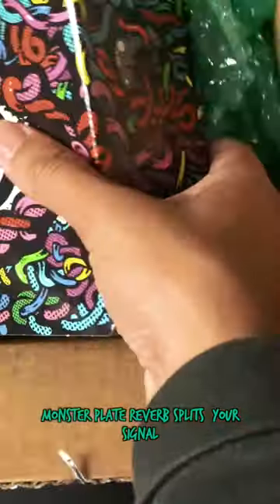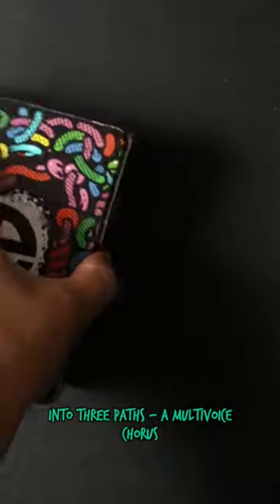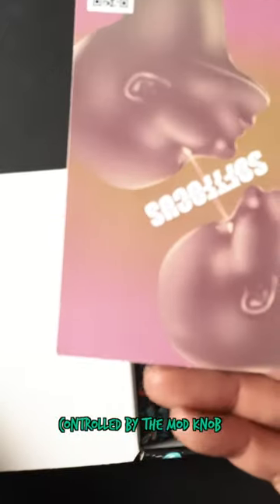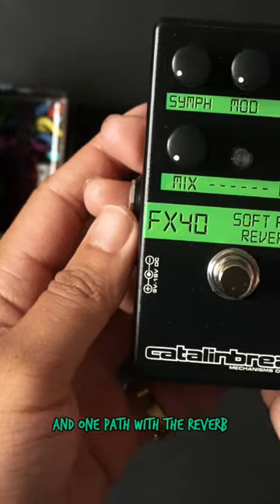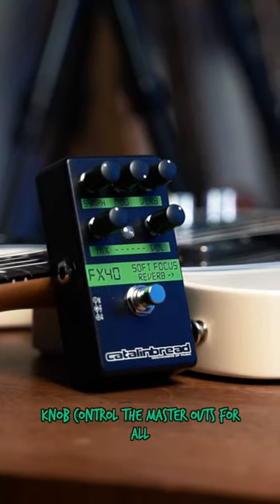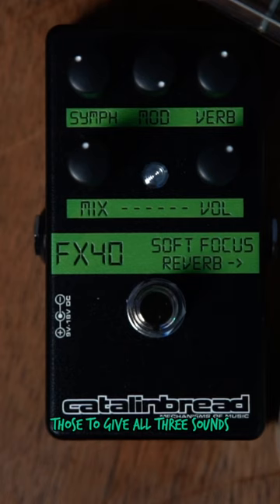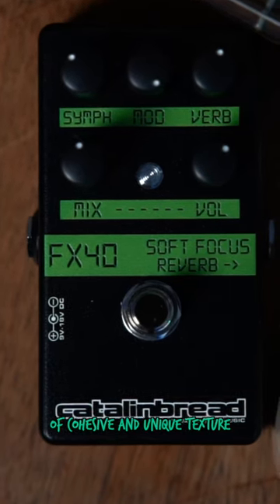Catalinbread Soft Focus 40 // nostalgic Shoegaze Reverb tones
shoegaze.

there's something specific, nostalgic, and eluding when it comes to those classic shoegaze tones. based off one of the important Yamaha rack units responsible for those tones, this pedal delivers! Enjoy these super reverb-heavy telecaster tones!

Gear Used:
Fender Telecaster with
Lambertone Blondies and
920D Wiring harness
Catalinbread Soft Focus Reverb
Caulfield Cables
Mother Mary Guitar Straps
Strymon Flint
Strymon Iridium
Caulfield Cables
UA Volt476p